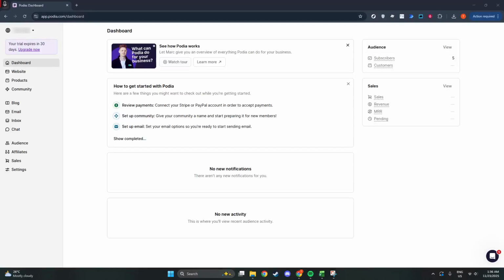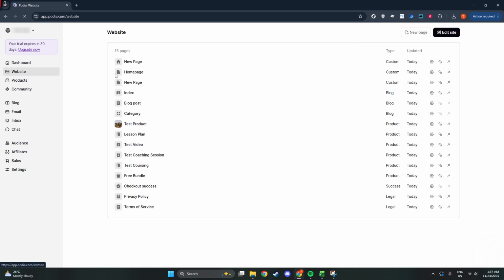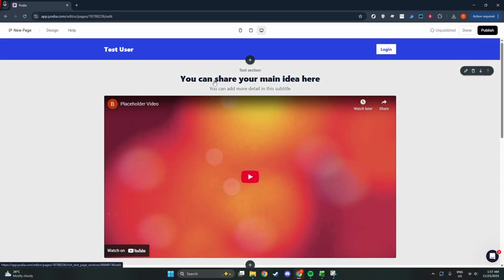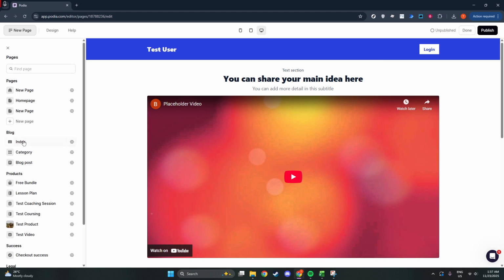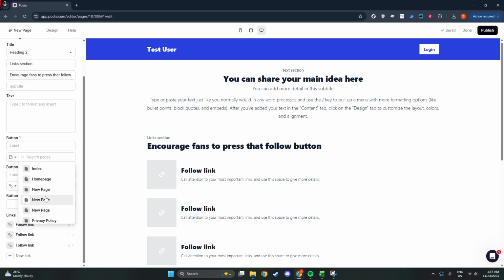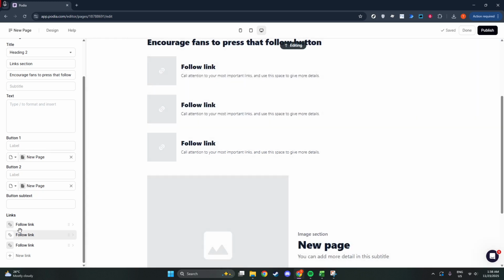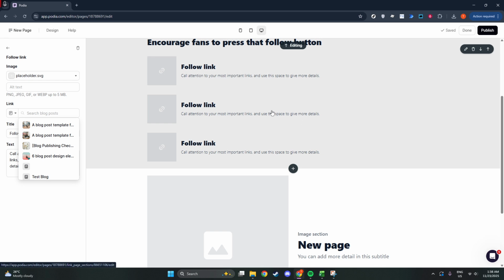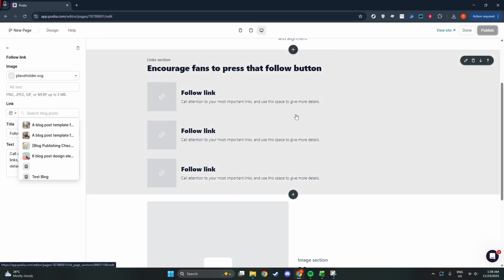How to Create a Resource Page in Podia [2026 Guide]